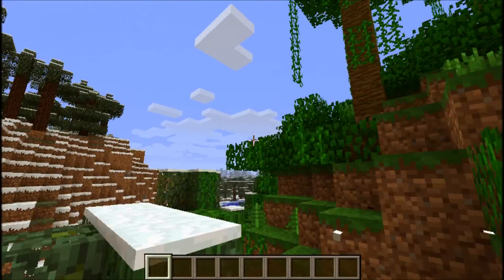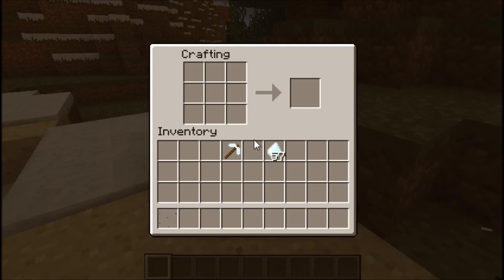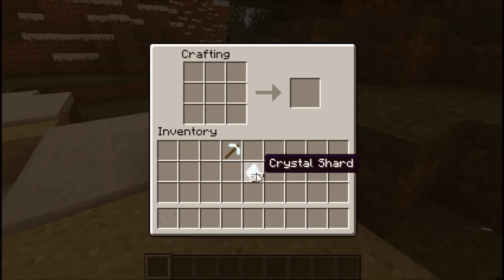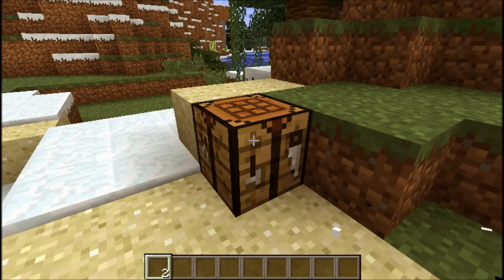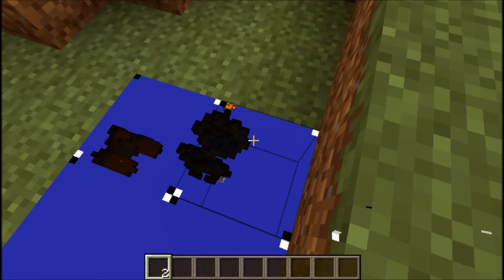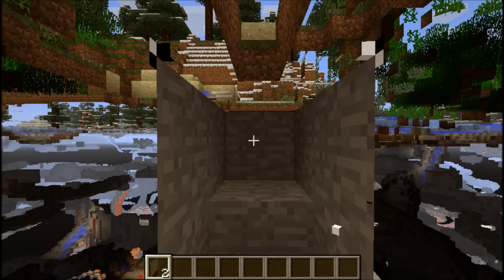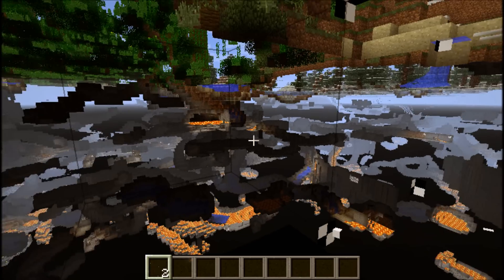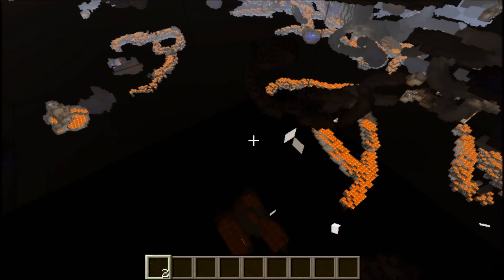Mining Window Mod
this mod adds craftable x ray blocks to your game, download